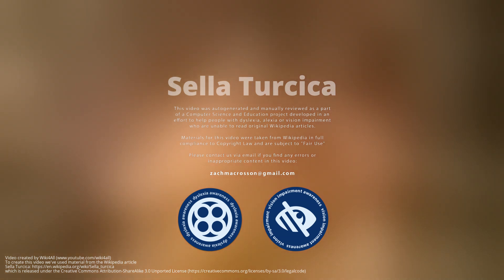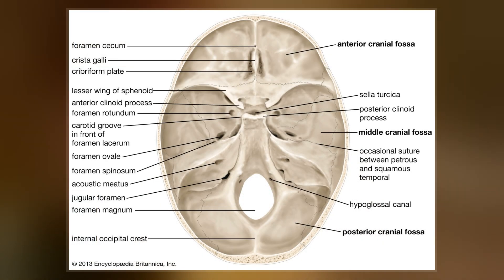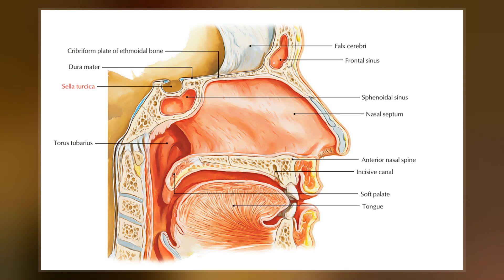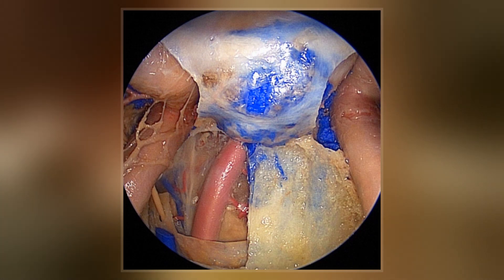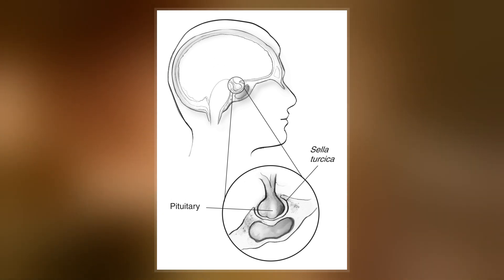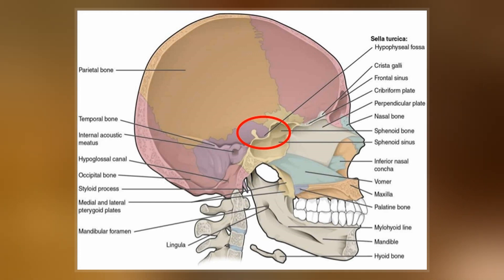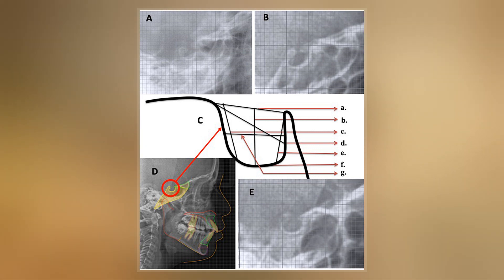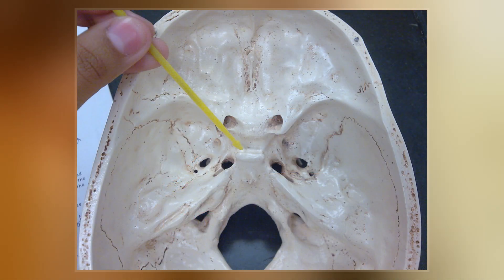Sella Turcica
The sella turcica  is a saddle-shaped depression in the body of the sphenoid bone of the human skull and of the skulls of other hominids including chimpanzees, gorillas and orangutans. It serves as a cephalometric landmark. The pituitary gland or hypophysis is located within the most inferior aspect of the sella turcica, the hypophyseal fossa.